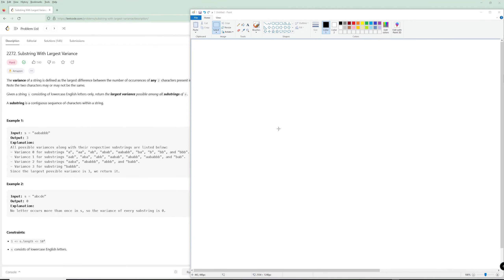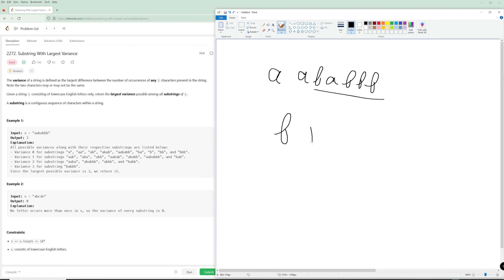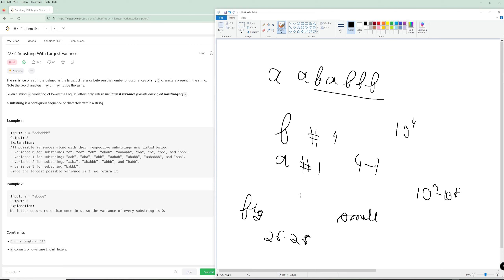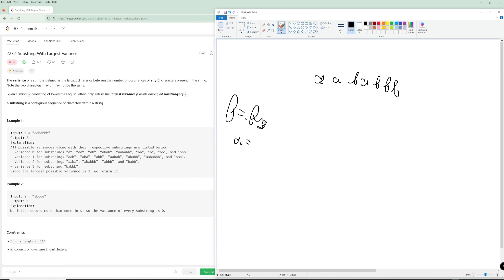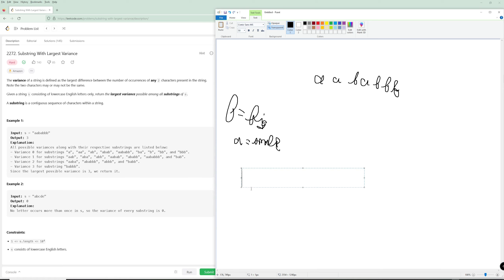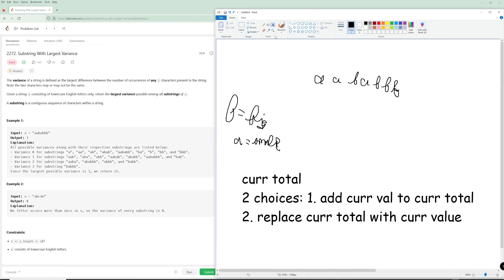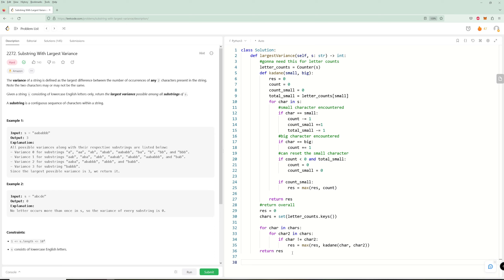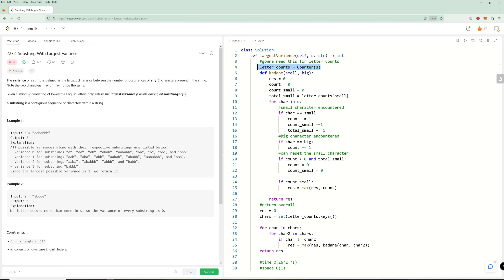Substring With Largest Variance - LeetCode 2272 - Python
Solution, explanation, and complexity analysis for LeetCode 2272, the problem of the day for July 9th, in Python.